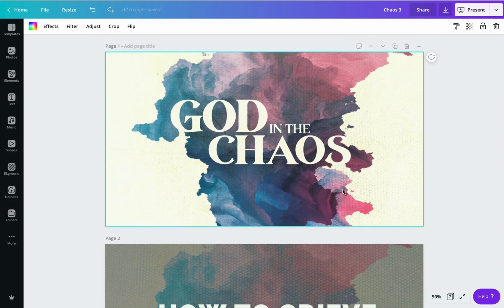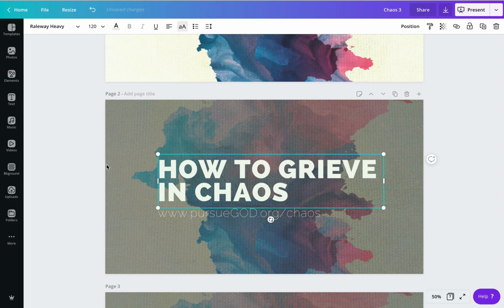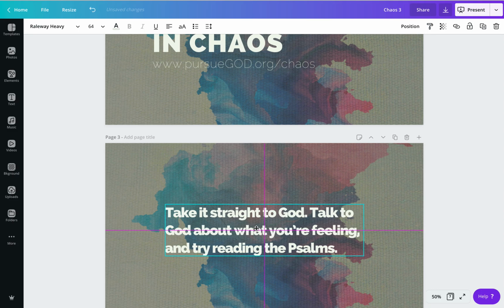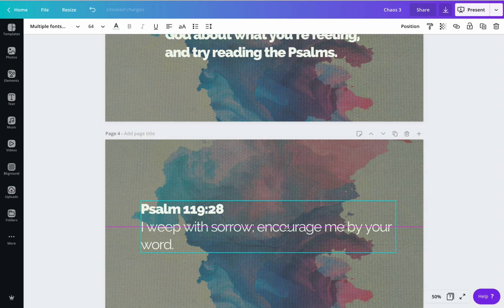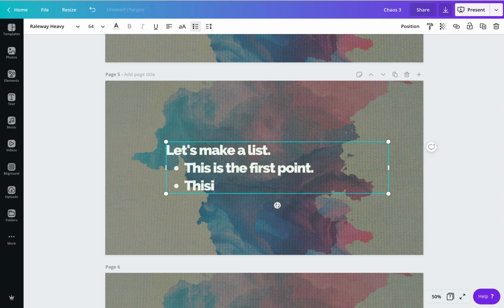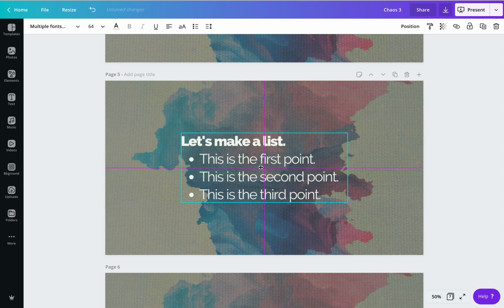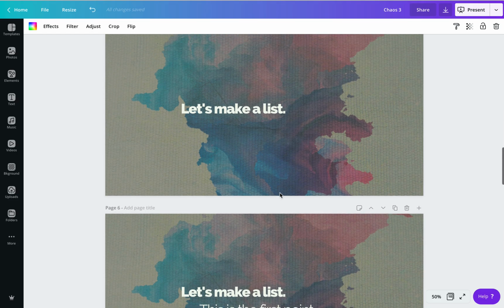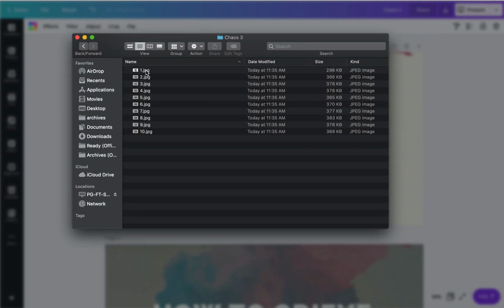Editing Slides in Canva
PursueGOD Network is the official leadership channel for pursueGOD.org, a free online discipleship resource for families, small groups, and individual mentoring relationships.